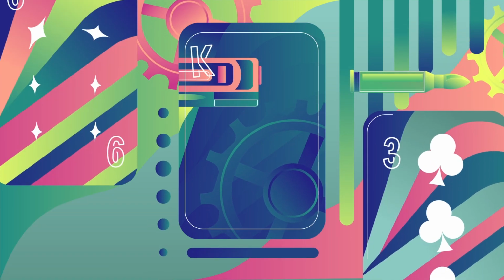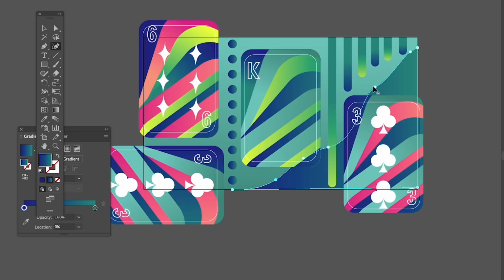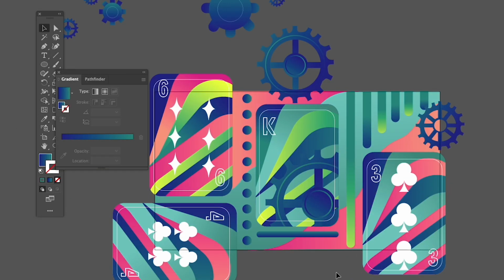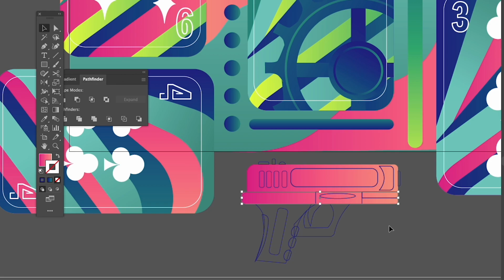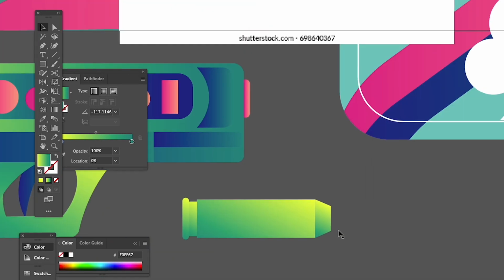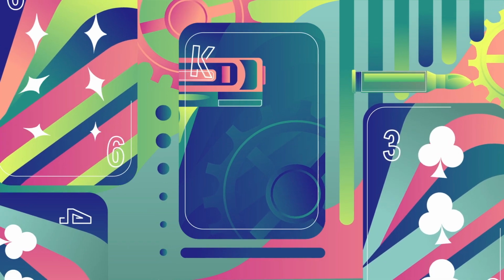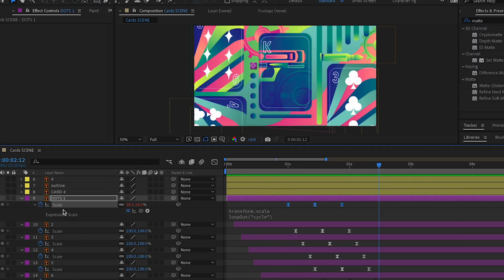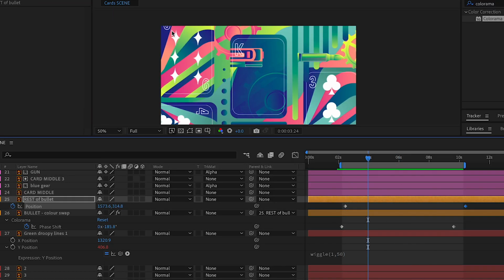GET TOGETHER INTRO SERIES: PART 8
Welcome to PART 8 of this 10 part series. Today I will be working on creating SCENE 8 which is a scene filled with playing cards.